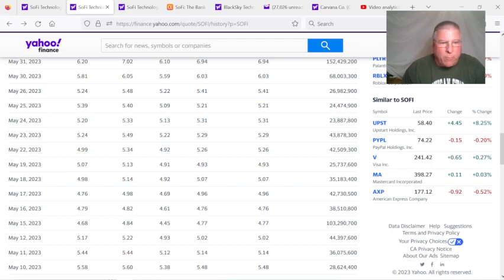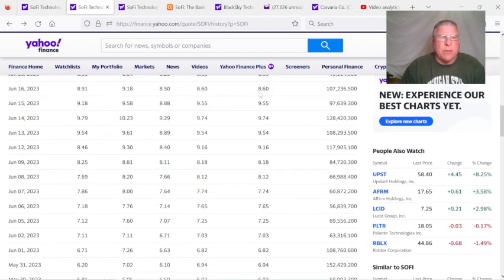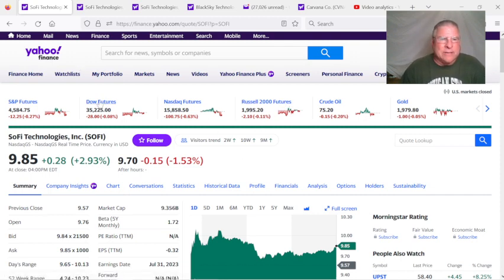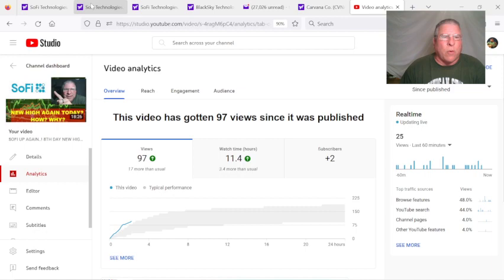SOFI $20.00 TARGET!!! NEW ANALYSIS BY A HI RATED ANALYST OF SEEKING ALPHA MAKES THE CALL..!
SOFI NEWS $20.00 TARGET PRICE!!! SEEKING ALPHA SPECIAL REPORT.
You might be in for quite a surprise when you hear over 60 of my original songs on Spotify, Amazon, Google Play and all others. I am unbound by styles or genres as I create with artists online from faraway places like Africa, Germany, France, Greenland, Spain and Australia just to name a few. To put it simply, the music is from all walks of life. Come see for yourself how we sound. C ya... :-)